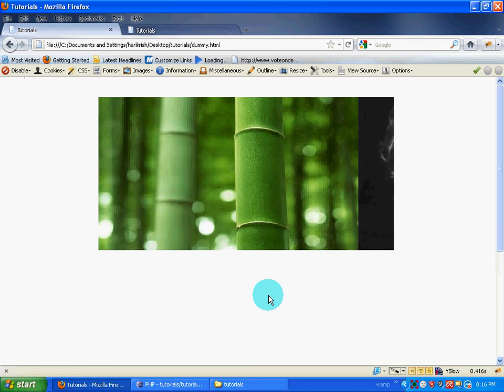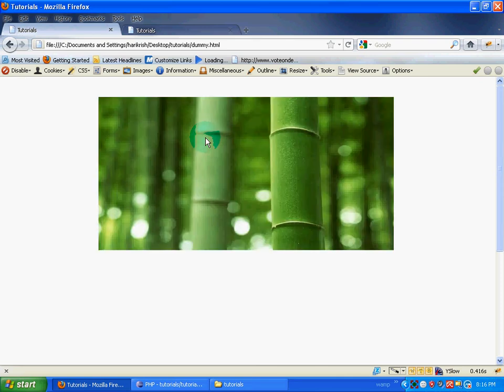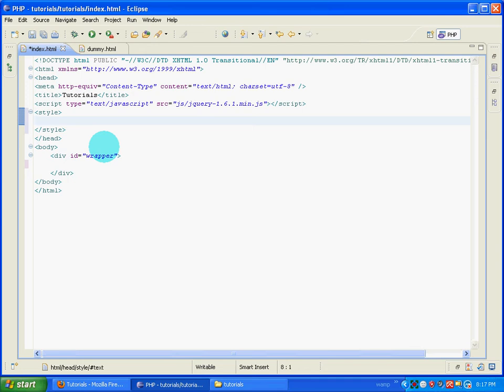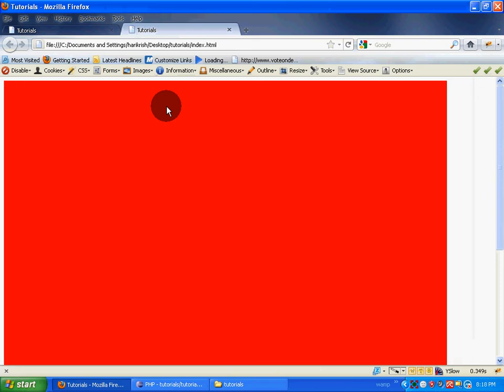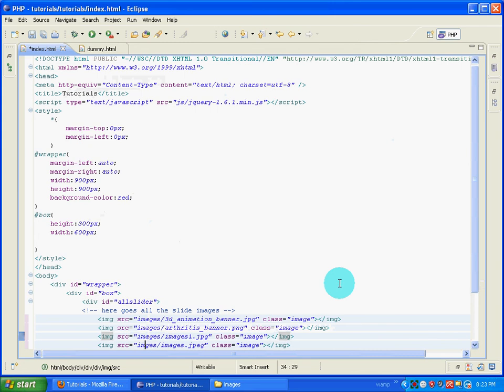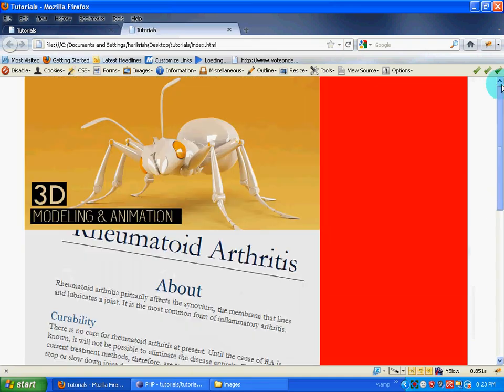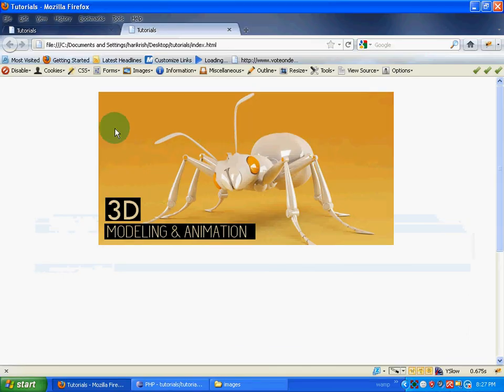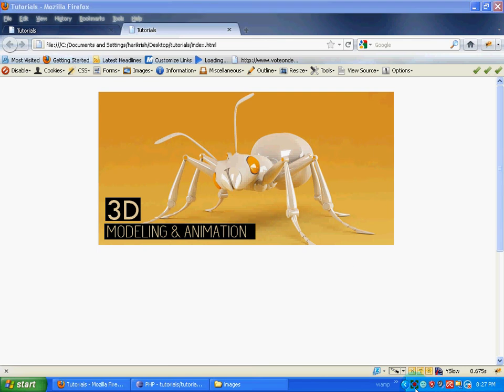jquery slider part 2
custom jquery slider from scratch